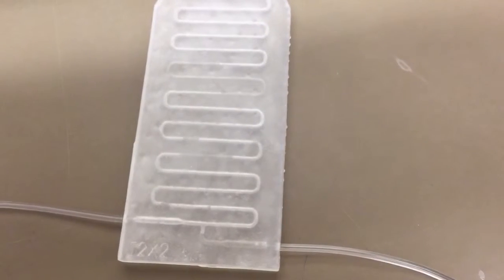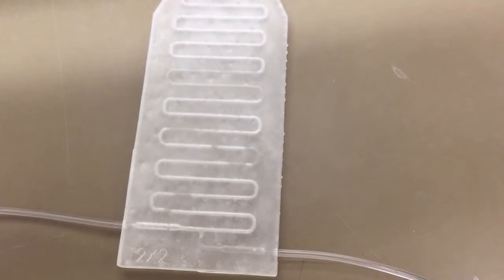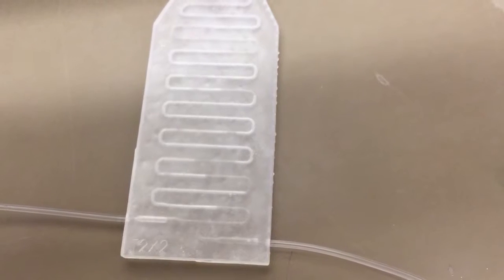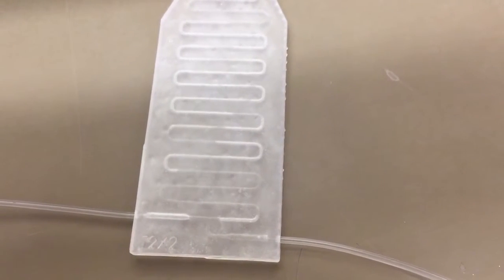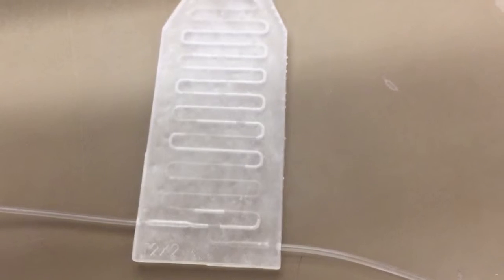Droplet Generator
Using air to create gaps between each sample.